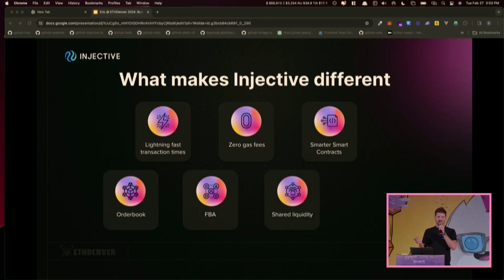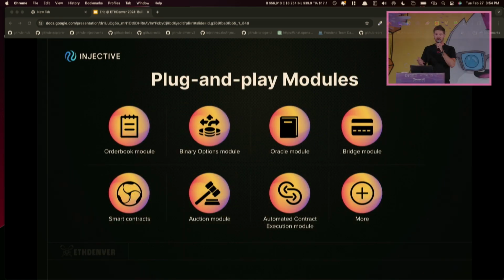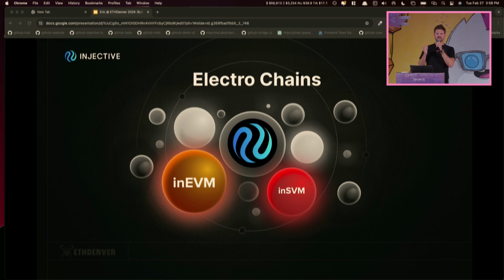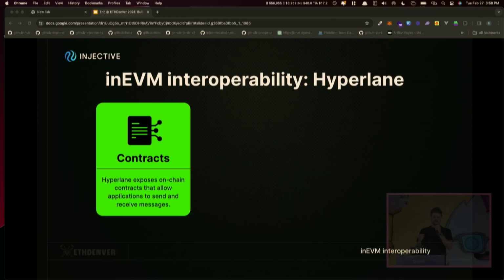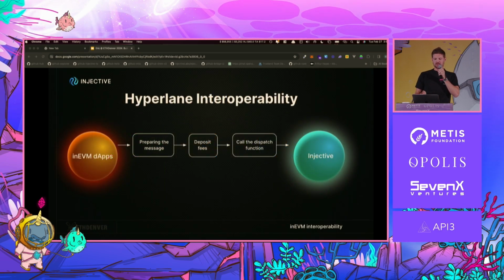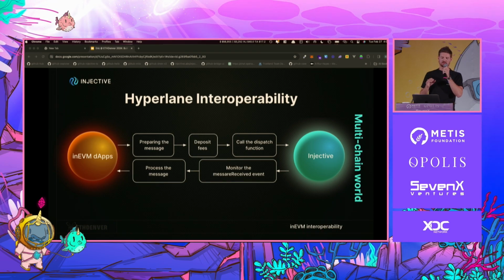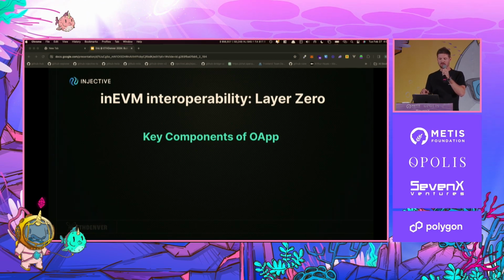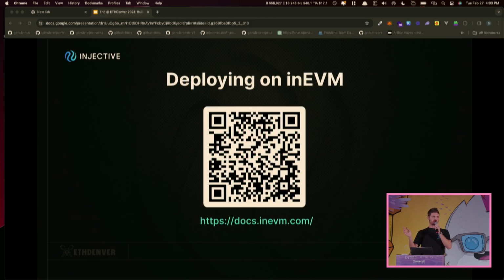Building in a Multi-VM Environment | Shane Moore - Injective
This workshop aims to address the pressing need for unification in the virtual machine (VM) frameworks that are pivotal in the space. With a focus on popular VMs like EVM, SVM, and WASM, the workshop will highlight the technical strengths and achievements, identify the challenges posed by the current fragmented state of these environments, and walk developers through how to leverage the innovative multi-vm solutions when building.